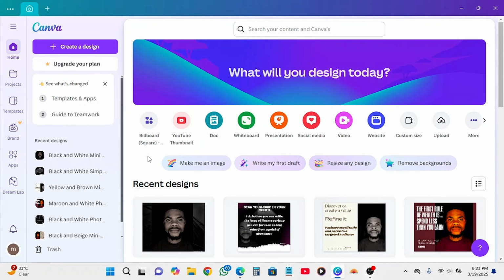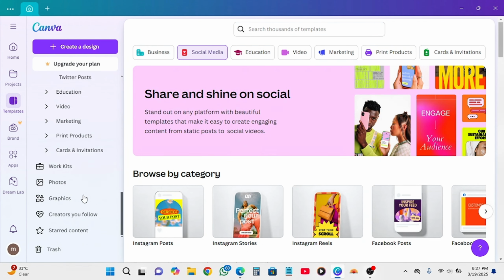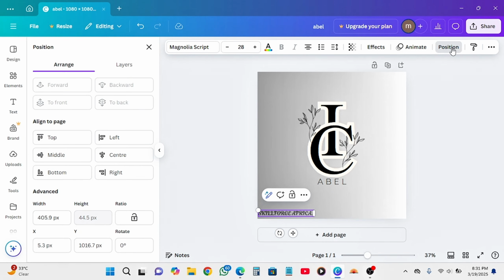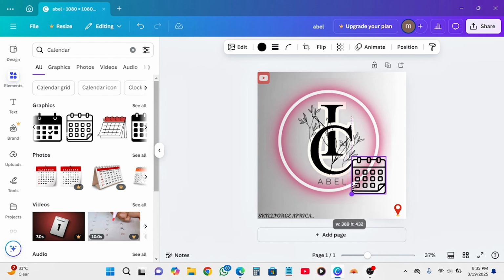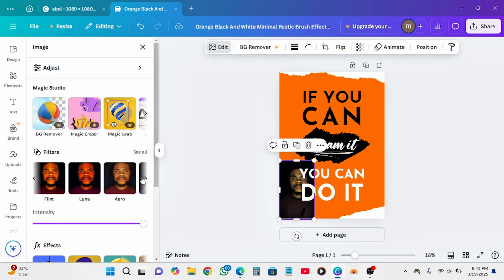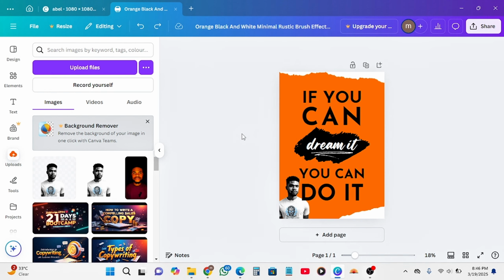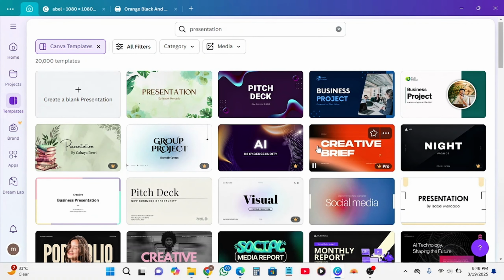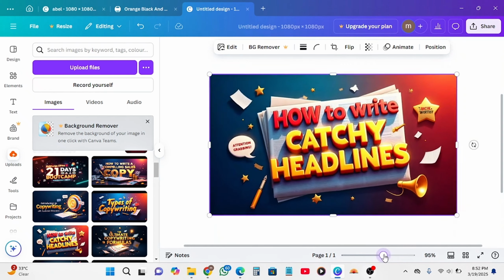CANVA FOR BEGINNERS. A QUICK GUIDE design canva #2025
A quick guide on how to use canva and remove image background for free